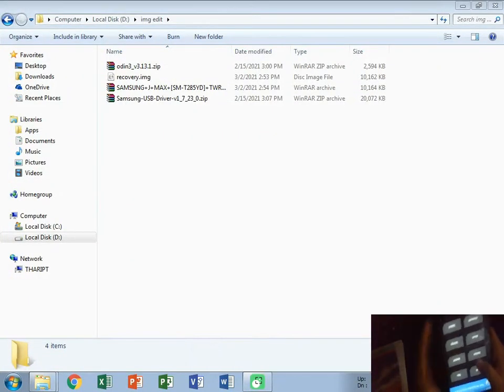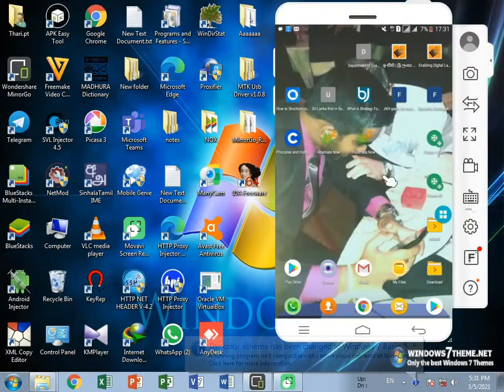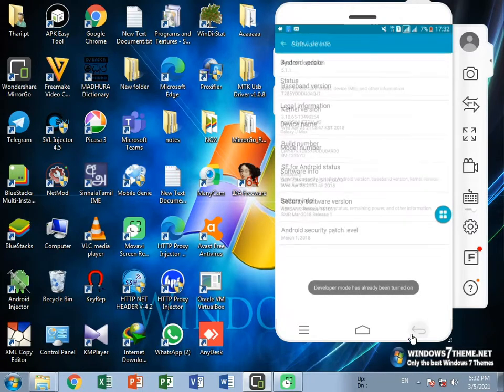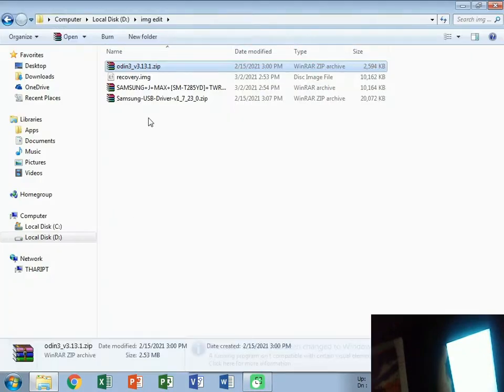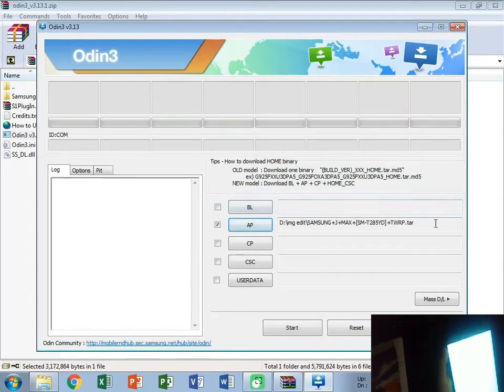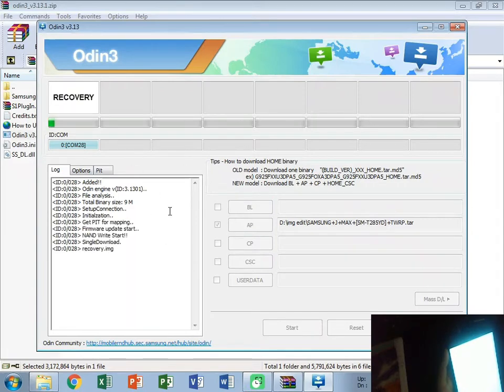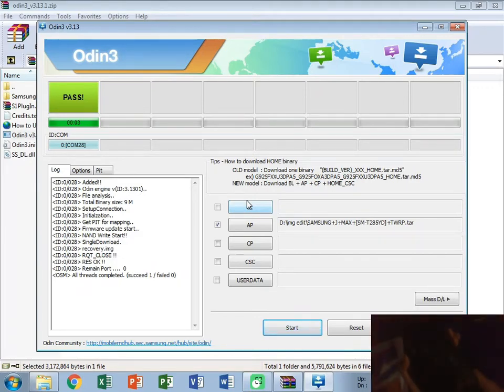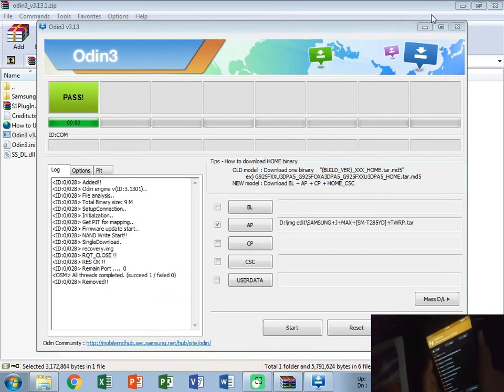TWRP For Samsung J Max tab sm-t285yd | Invert touch fix & internal memory working TWRP for sm-t285yd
twrp fixed upside down error by thari.pt

magisk 23 or latest version cant flash from this recovery so u need to download magisk 21.4 its the latest suppor version

update 20/04/2021 : now internal memory is working perfectly

sometimes touch glitches but its working when touch back key or log key
if twrp isnt detect touch press power button and unlock again
some of errors have but good than previous recovery
updated recovery

old tutorial - upside down touch working perfectly no option for goto internal storage